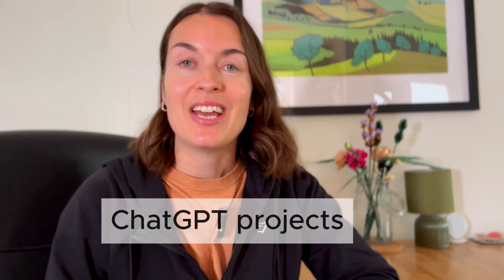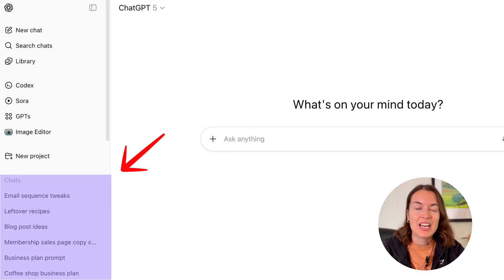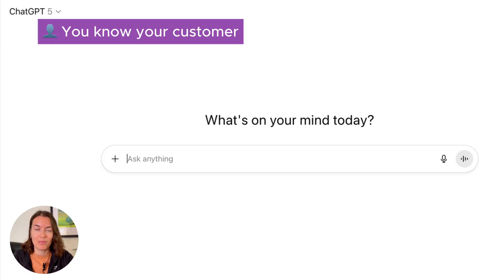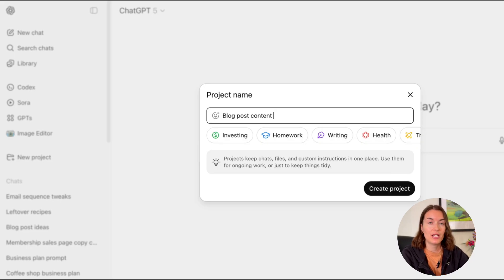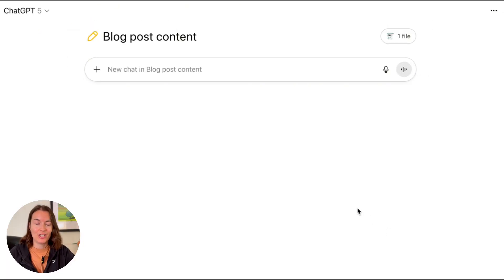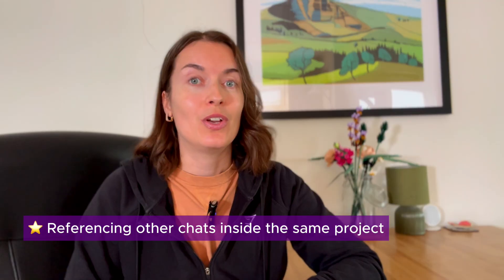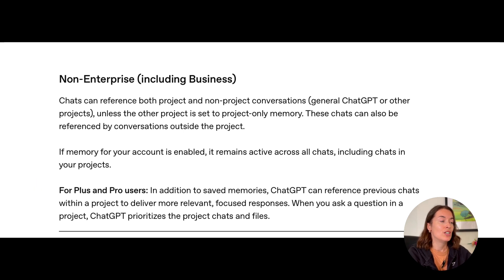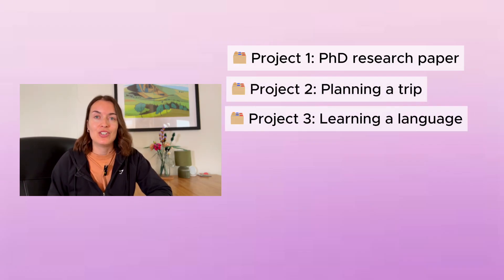Stop Starting New Chats! How to Use ChatGPT Projects (beginner-friendly!)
Learn how to use the ChatGPT Projects functionality to save you time and generate better responses from ChatGPT.

00:00 Intro
00:11 Why chats are messy
01:00 What are Projects
01:45 How to use Projects (with examples)
03:14 Uploading files to a Project
04:25 Adding Project instructions
05:24 Starting new chats in a Project
06:08 Referencing other chats
06:42 Projects vs custom GPTs (with examples)
08:40 Conclusion and free resources